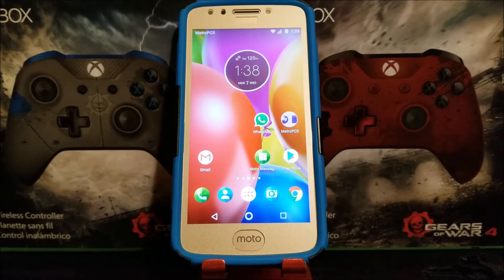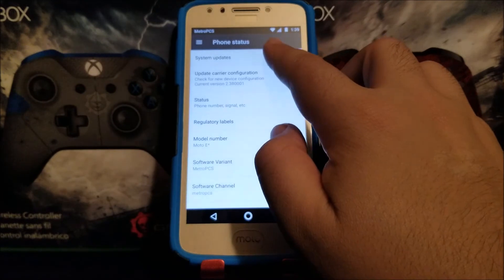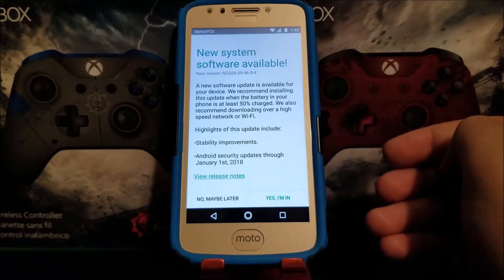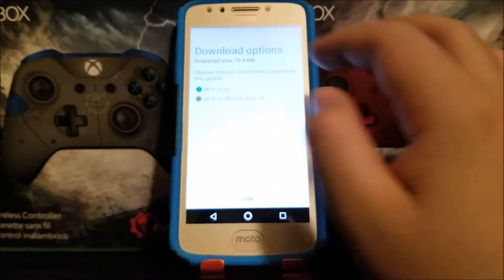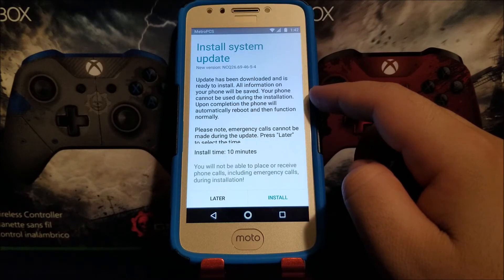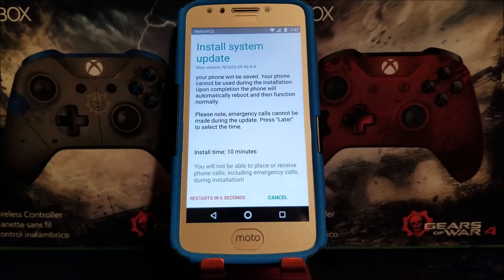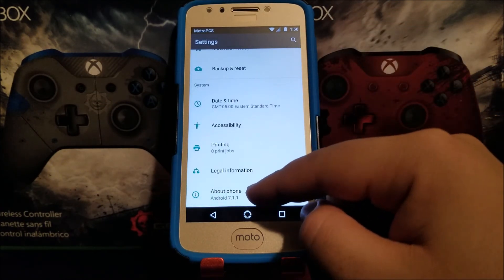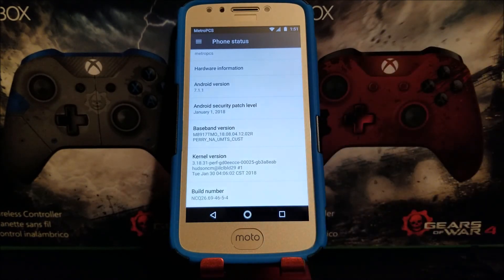MetroPCS Motorola Moto E4 Software Update "5-4"